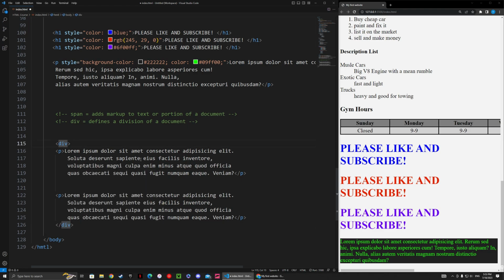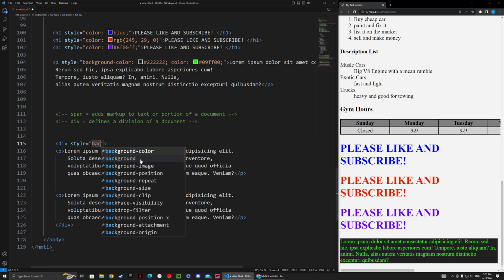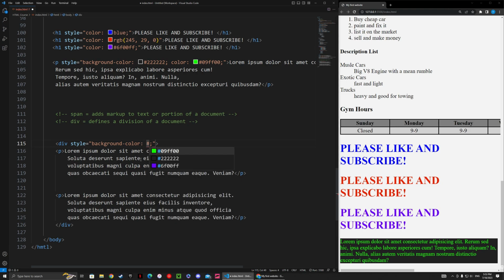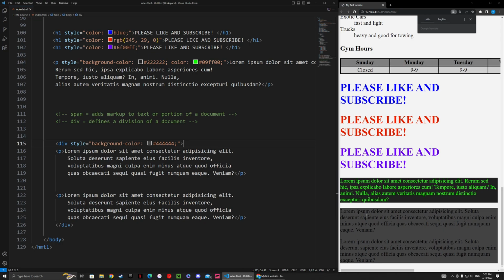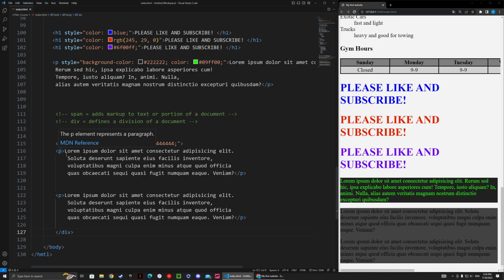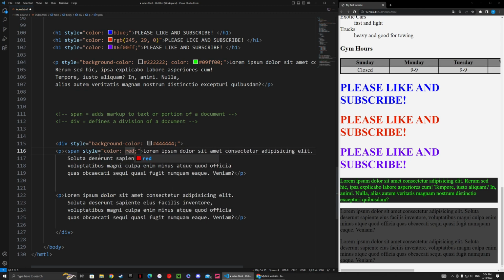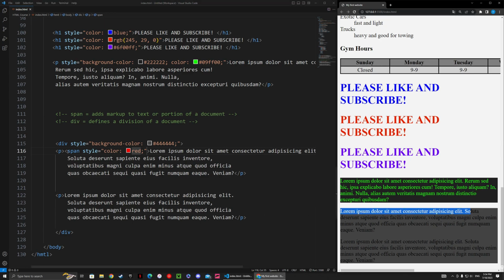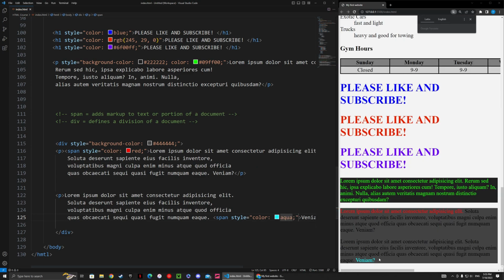Span and Div In HTML 👨‍💻 (For Beginners)